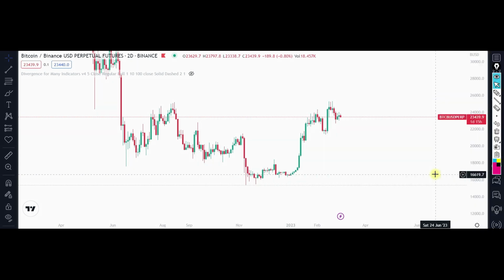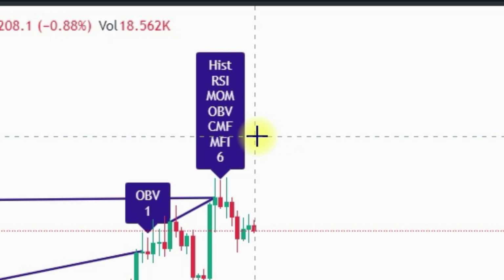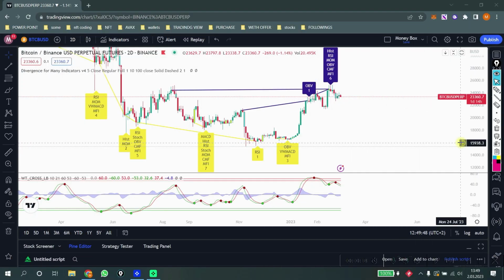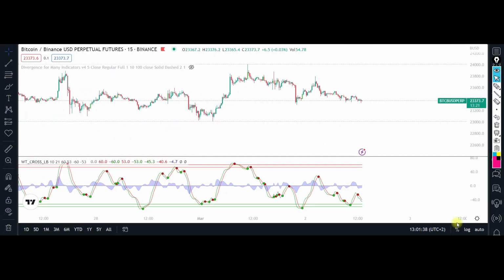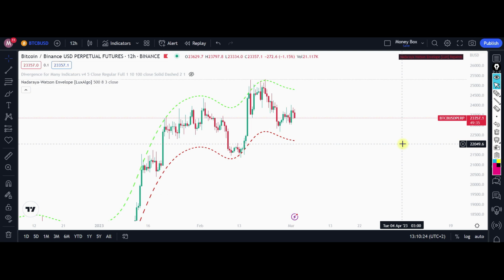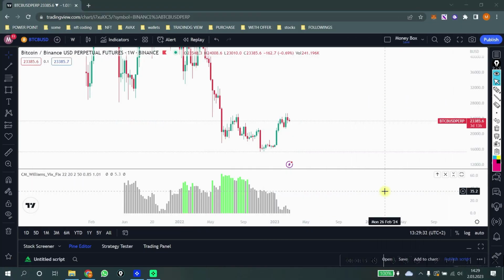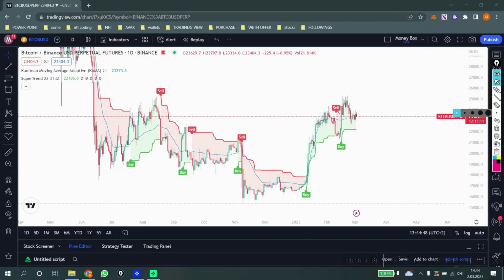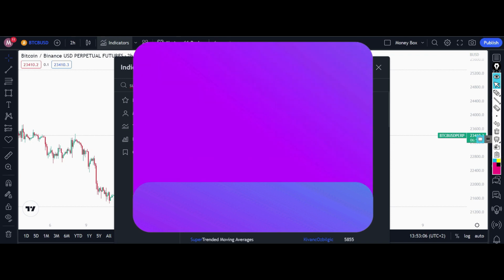SECRET INDICATORS - Professional Traders' Top Indicators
Hello my friend in this video I am gonna mention about some really helpful indicators that mostly used by professional traders. Some of these indicators are Kaufman Moving Average, Supertrend, WaveTrend with Crosses, Nadaraya Watson, Find the Market Bottoms and Divergence indicator. I hope these indicators help you to improve your success rate while trading.

Welcome to our Cryptocurrency trading channel! Here, we provide in-depth analysis and expert insights on the latest trends and updates in the digital asset world. From Bitcoin to Ethereum, Litecoin to Ripple, and all other major cryptocurrencies, we cover it all. Our team of expert traders share their strategies for successful trading and provide in-depth analysis of market trends, price predictions and technical analysis. We also provide live trading sessions and the latest crypto news today, where you can learn from our expert traders in real-time. Whether you're new to crypto trading or an experienced trader looking to improve your skills, our channel is the perfect resource for all your crypto-related needs. Happy trading!

also crypto currency analysis, cryptocurrency price prediction, crypto news today, crypto currency technical analysis,
Bitcoin analysis, Bitcoin price prediction, Bitcoin news today, Bitcoin technical analysis, videos

While producing this video, we were inspired by Day Trading Addict, Wysetrade and The Trading Channel.